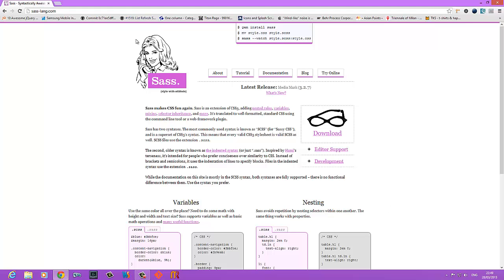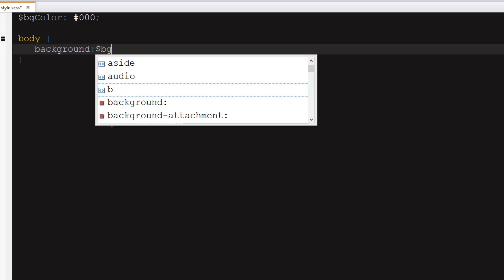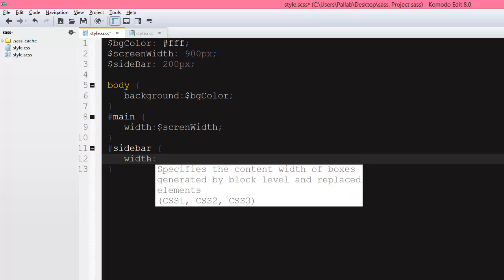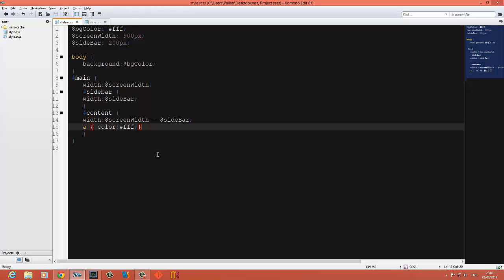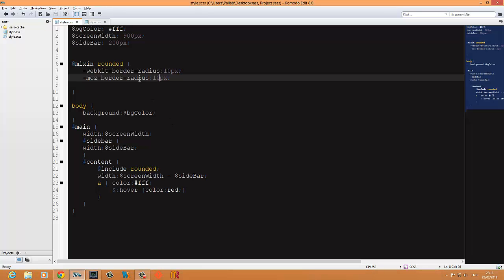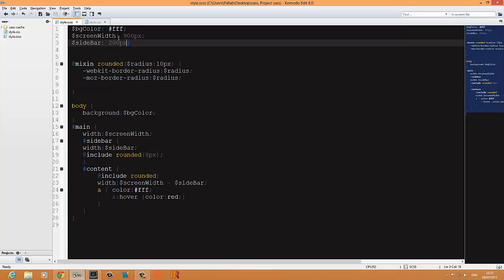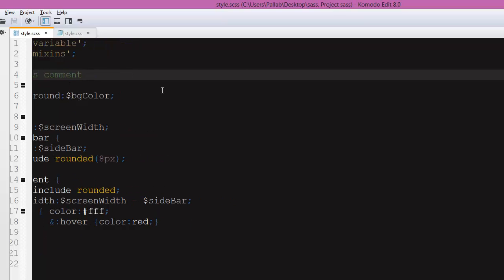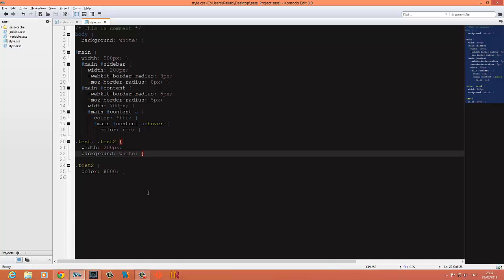Introduction to Sass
This is a basic introduction to awesome css preprocessor Sass